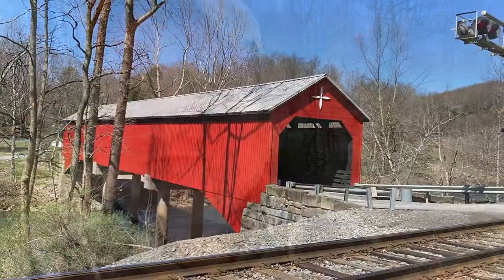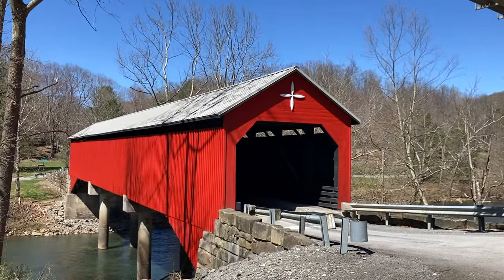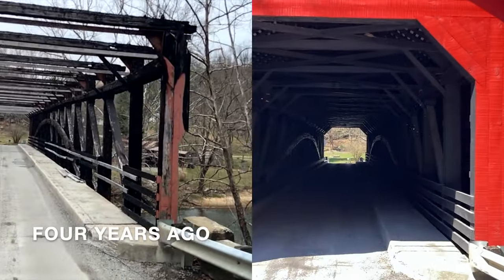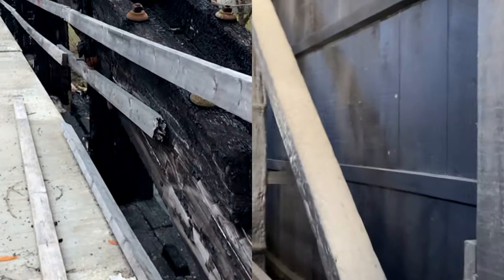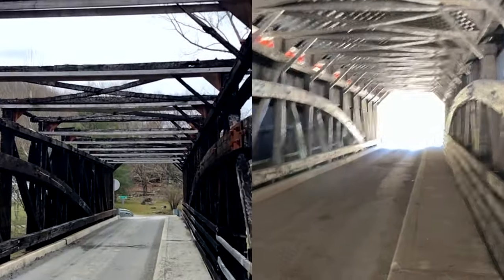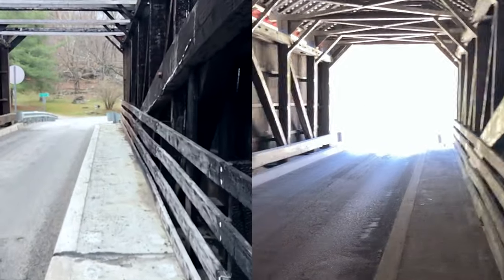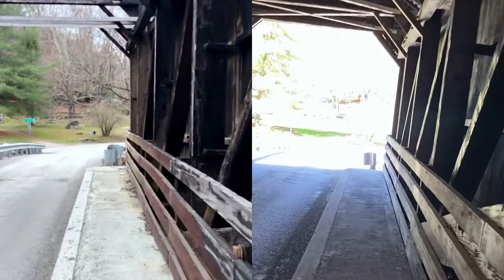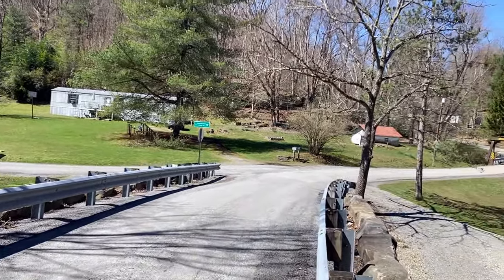Return to Carrollton Covered Bridge (Barbour County, WV)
Four Years ago I visited the fire damaged Carrollton Covered Bridge. This bridge has now been restored and I have made a return visit.